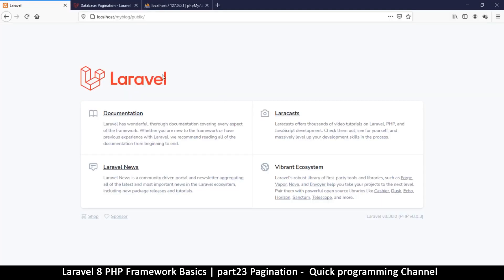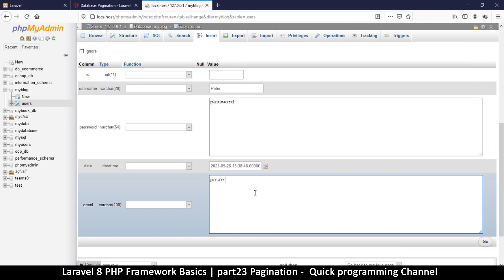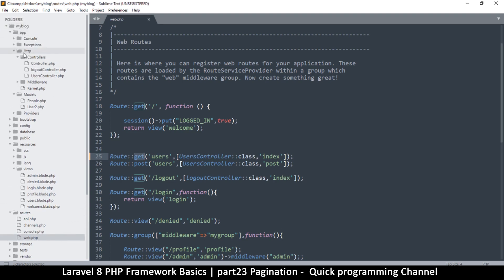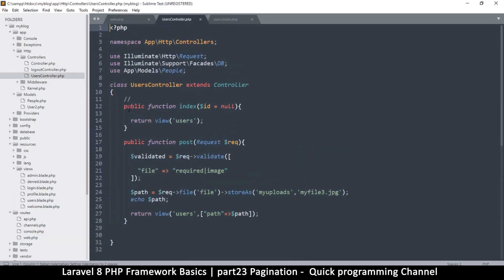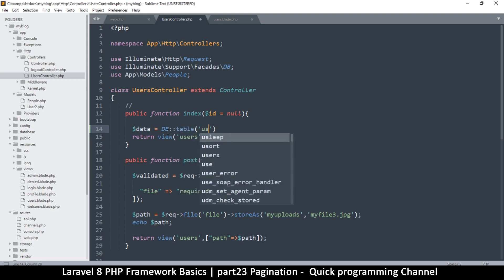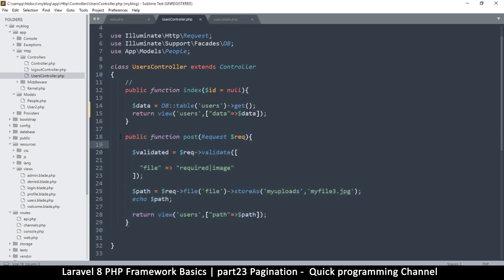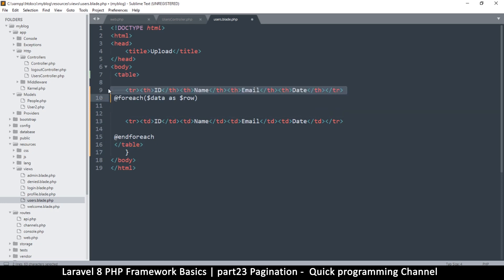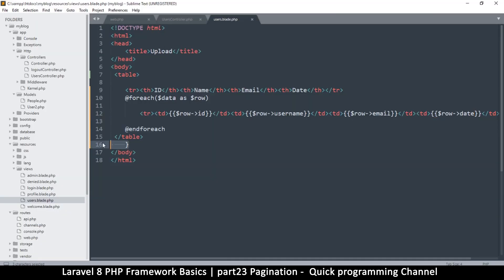#23 Laravel 8 PHP Framework Basics | Pagination | Quick programming tutorial